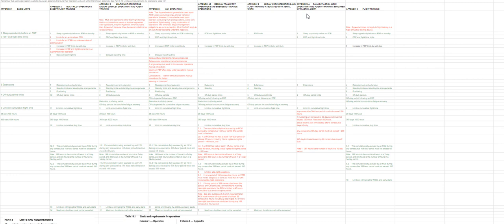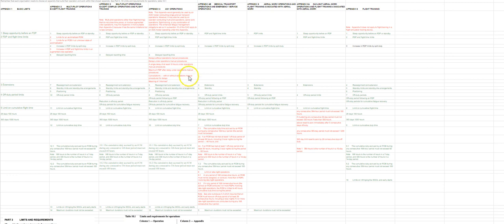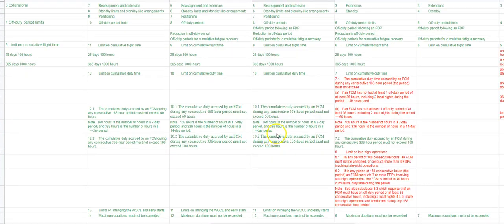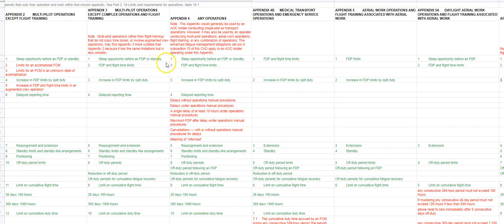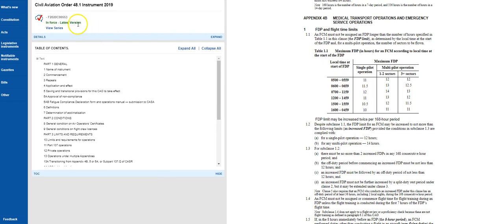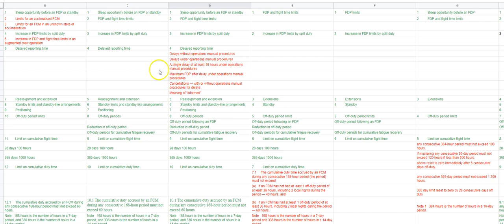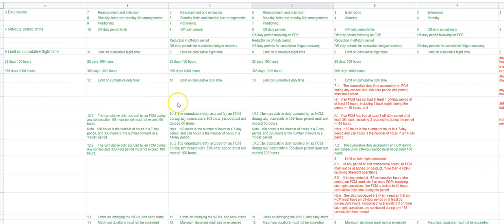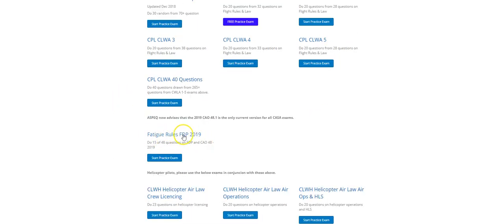CAO 48 1 FDP For CASA CPL Law Exam CLWA and CLWH For Pilot Exams & Flight Training & Learn To Fly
CPL  Law CAO 48 1 FDP For CASA CPL Law Exam CLWA and CLWH Pilot Exams & Flight Training & Learn To Fly
The checklist contains a list for you to print and tick, so you cover all your bases and are 100% ready for your PPL exam.

00:00 Start & Intro
00:30 Focus Only On CAO 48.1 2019 Expec 3-4 Questions
00:50 Explanation Of Appendix
01:34 Spreadsheet Compares Appendix
02:16 What To Do & The Importance Of Table 10.1
03:18 Limit On Cumulative Flight Time Very Similar For Most Appendix
03:35 Mustering Has Specific Reset Allowances For Cumulative Flight Time
04:50 CASA Will Likely Tell You Which Appendix To Use
05:05 Where To Find The CAO & Check Its The Latest
05:30 How We Created The Spreadsheet To Show Differences
06:15 Explains Differences In Appendix
07:30 Shows Spreadsheet Slowly So You Can Pause It
08:25 Shows PPE Website FDP Practice Exams Location
09:20 Outro

Are you sick of CASA’s trick wording or finding it difficult to remember all that content for your pilot exams?